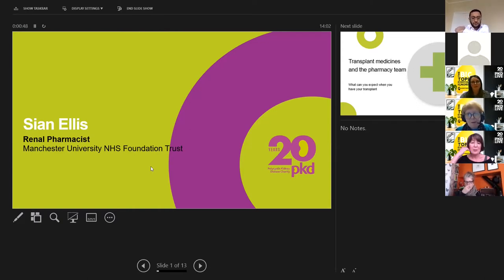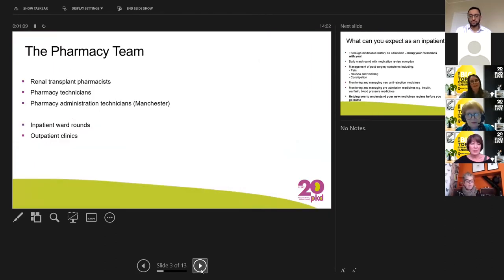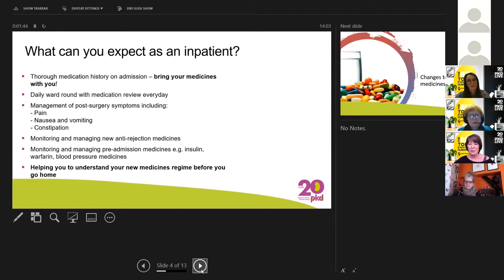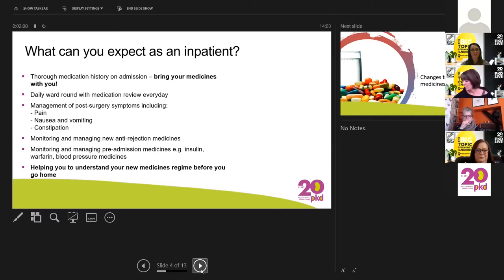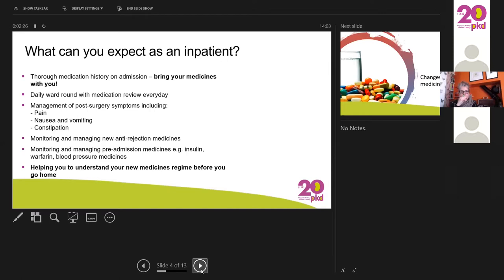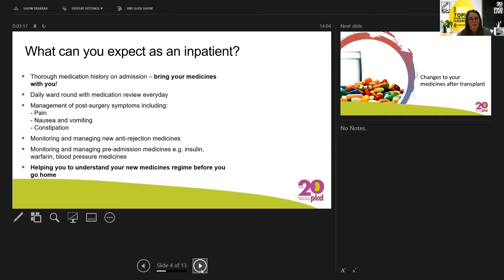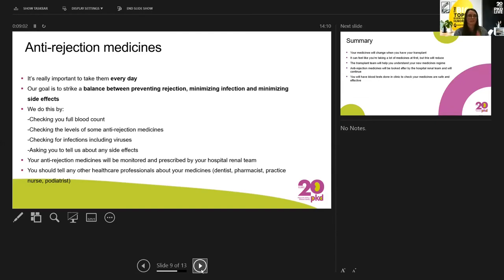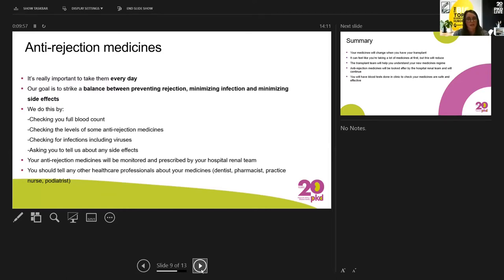PKD LIVE, Transplant School: Transplant medicines explained.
Sian Ellis, Renal Pharmacist, Manchester Royal Infirmary gives an overview of immunosuppressants and other medication, and what you can expect from the pharmacy team while in hospital having a kidney transplant.

About PKD:
PKD is a genetic condition where several cysts form and grow on various organs in the body, but mainly the kidneys. Affecting over 12 million people around the world and up to 70,000 adults and children in the UK, PKD is the most common genetic kidney disease and the fourth leading cause of kidney failure. It can also affect the liver, heart and brain. There is currently no cure.

PKD Charity is the first and only UK charity solely dedicated to improving the lives of people affected by PKD.

Since 2000 we’ve been helping individuals and families to live life as fully as possible by providing the best year-round support, tools and inspiration.

We’re a small charity with big ambitions; campaigning to improve services, promote understanding, and fund research into discovering better treatments, new treatments, and a cure for PKD. Our close partnerships with clinicians, scientists, other major kidney charities and health authorities mean the information we publish is not only current it’s credible.